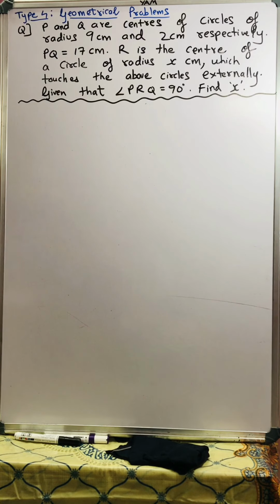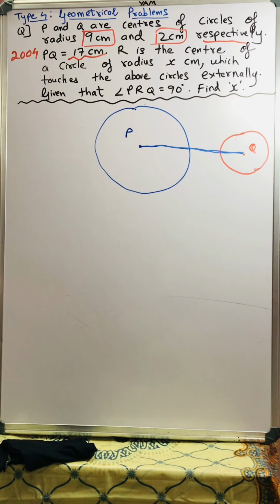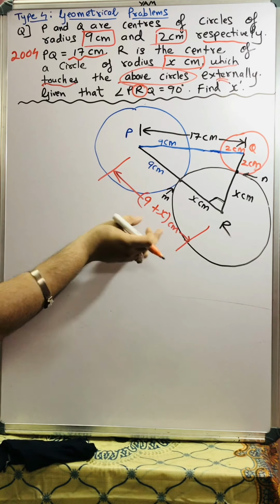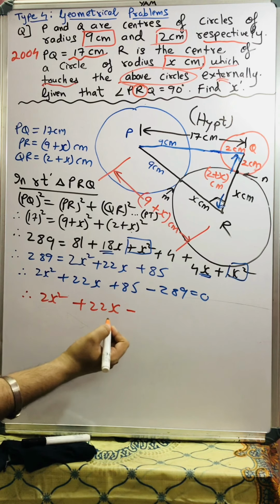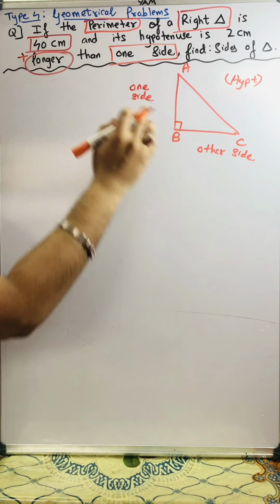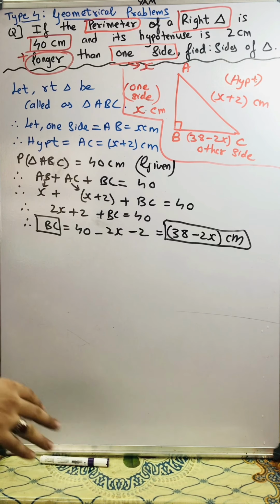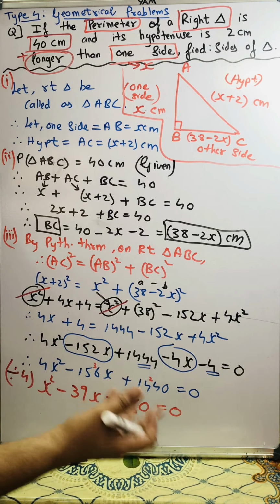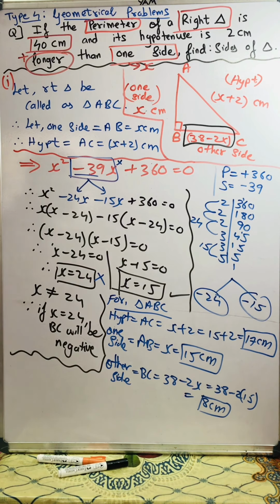10th ICSE Quadratic Word Problems Part-4 (Geometrical Problems)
10th ICSE Quadratic Word Problems Part-4
 Dealing with Geometrical Problems